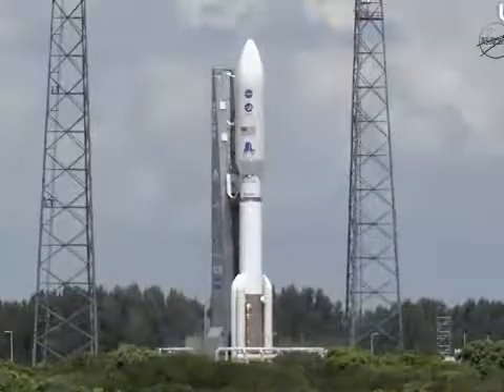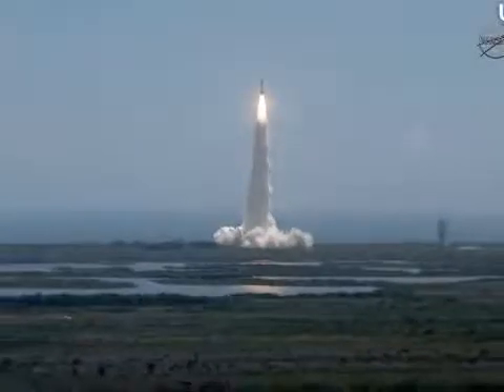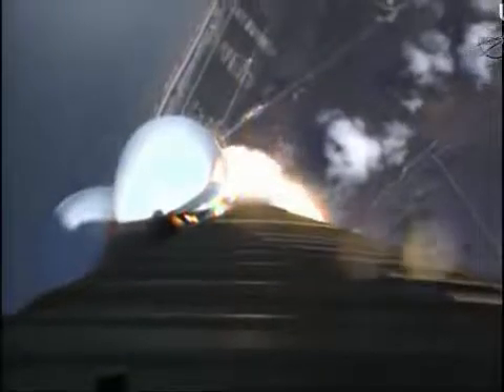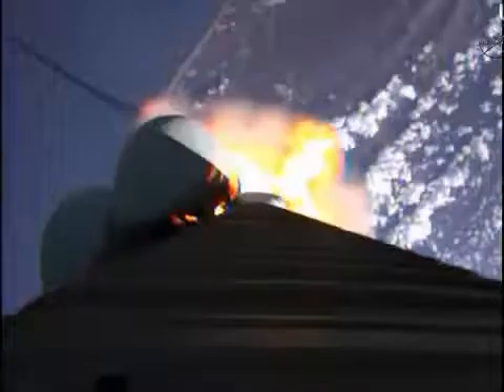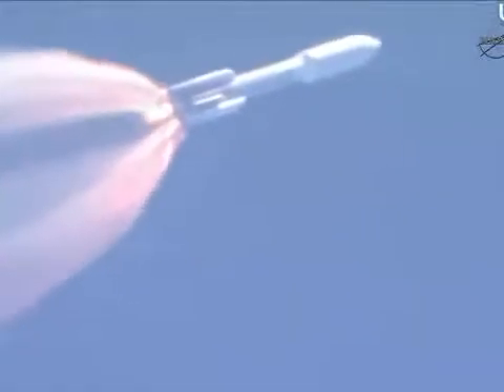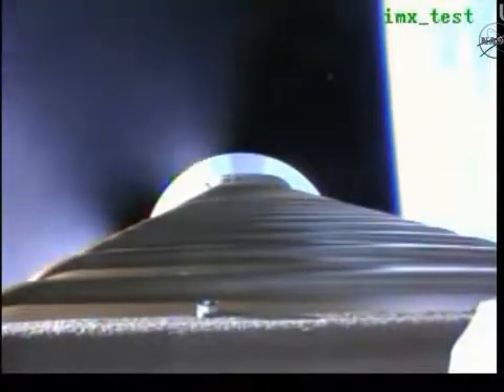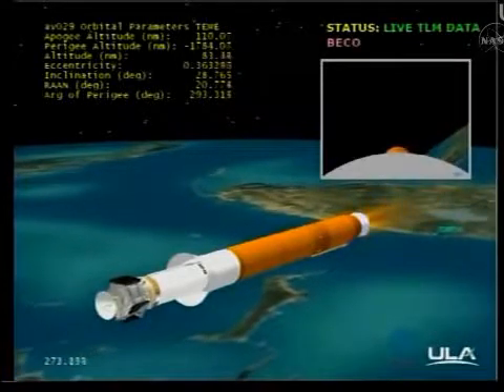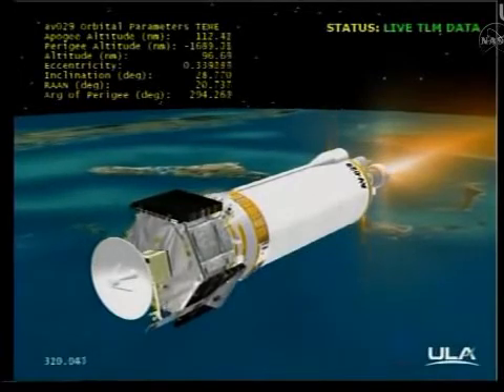Atlas Rocket Launch with "Juno" on board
Images provided by Nasa.tv